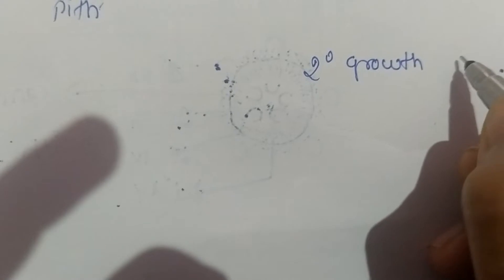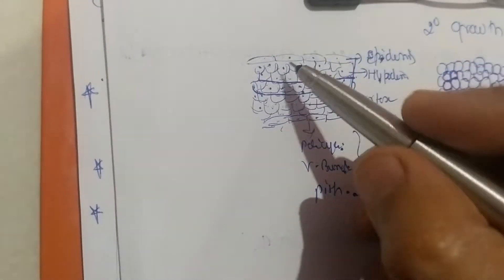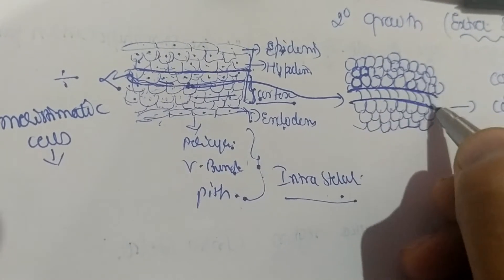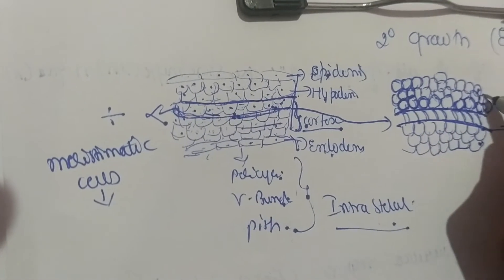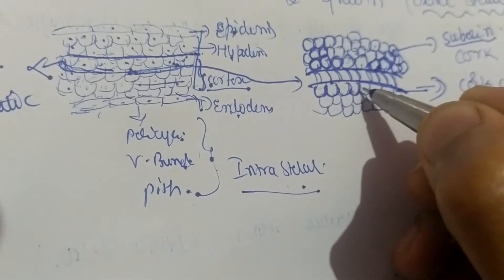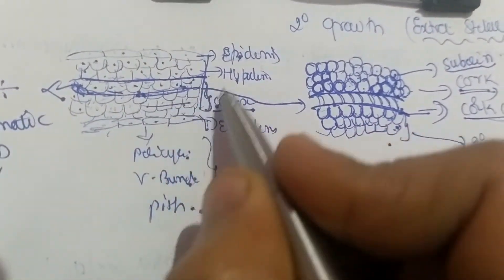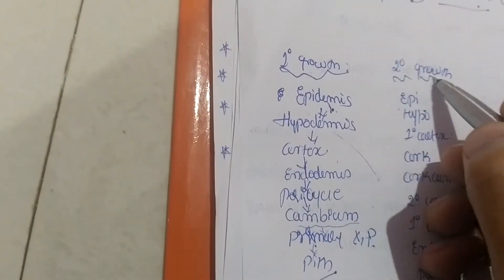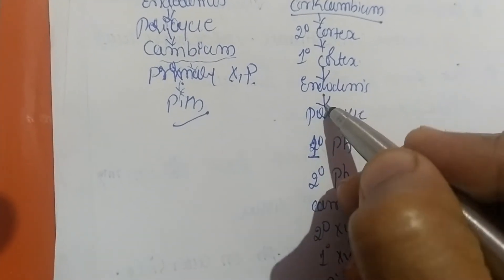Vd:4 Secondary growth in Extrastelar Region